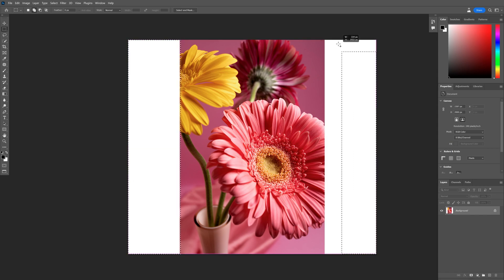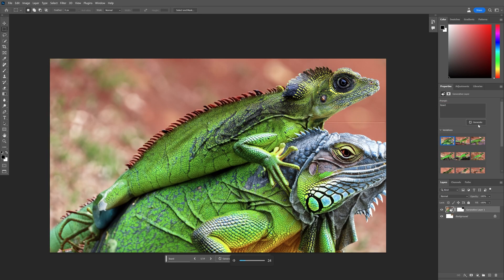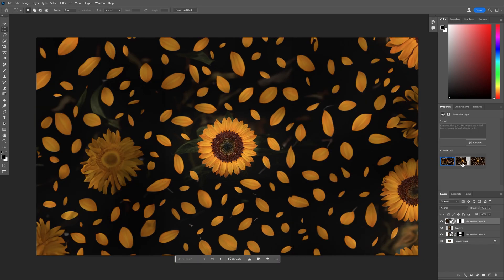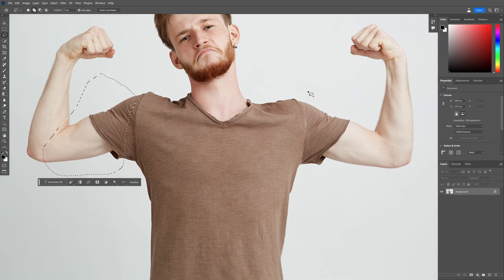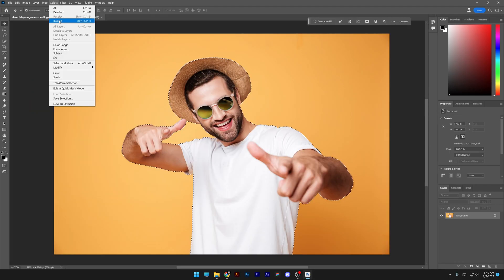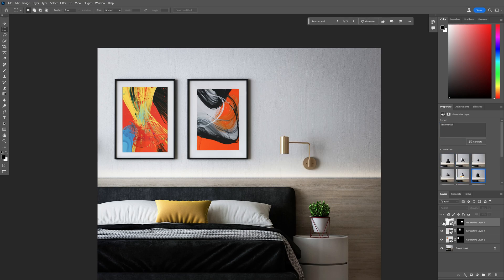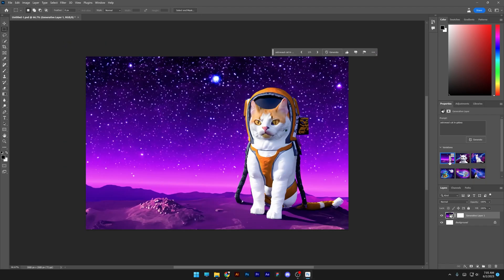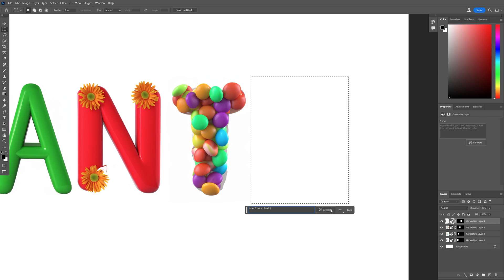Top 7 Generative Fill Ideas in Photoshop Beta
Generative Fill in Photoshop Beta is an innovative feature that uses artificial intelligence algorithms to automatically generate image content based on user-defined inputs. It leverages the power of deep learning to intelligently analyze and understand the image context, allowing it to generate realistic and coherent content seamlessly. With its ability to fill in gaps, remove unwanted objects, and create new elements, Generative Fill empowers users to easily enhance and manipulate their images with impressive results.

PANTER social:

0:00 Intro
0:04 Upscaling cropped images
0:37 Patterns
1:01 Customizing models
1:31 Changing backgrounds
1:51 Customizing home interiors
2:16 Filling blank canvas
2:37 Generating letters
2:57 Outro